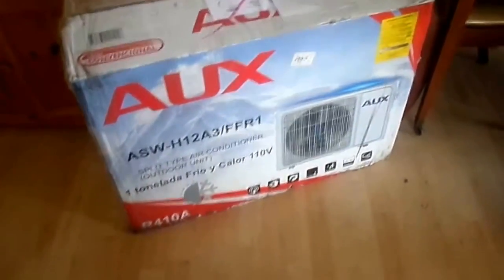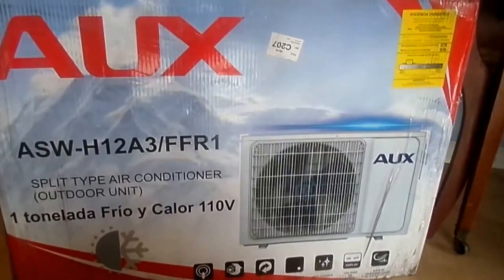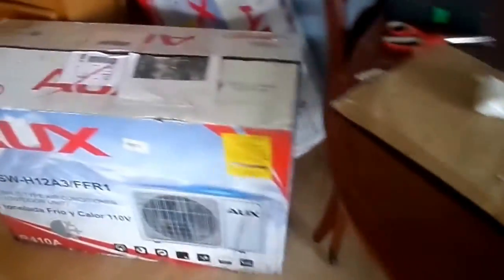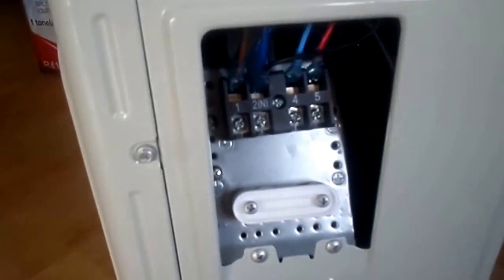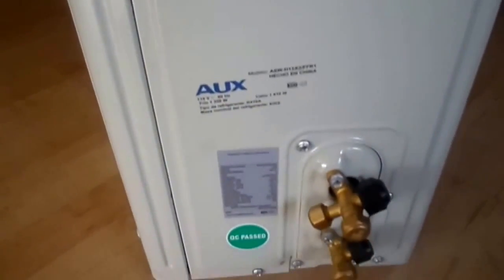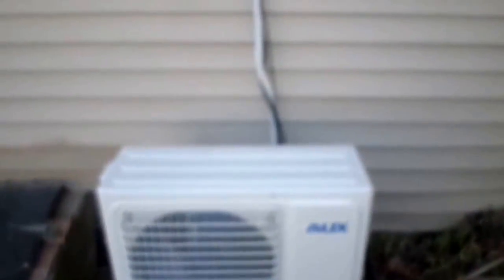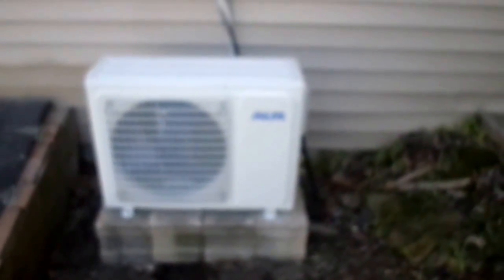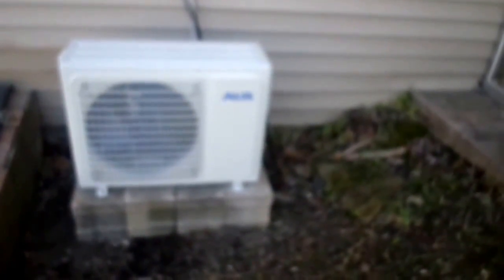Air Conditioner.....On Solar Panel System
Ever wanted free heating and free air conditioning.  We found this split phase air conditioning and heating system that runs completely off of solar and we just had to get it and try it.